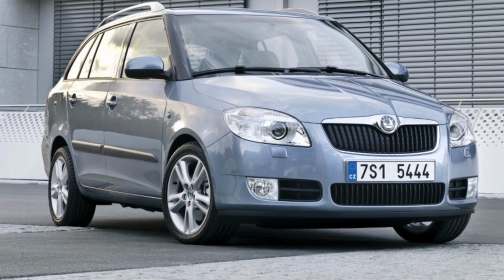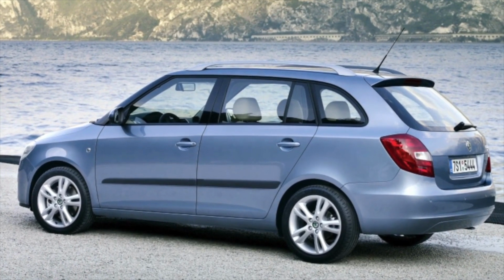Skoda Fabia 2 - Check For These Issues Before Buying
How Much Will Your Car Really Cost You?
we calculate everything: future problems, solutions and the complete cost of owning it. Avoid unpleasant surprises! What problems await you after buying a used Skoda Fabia 2 (5J 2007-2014)